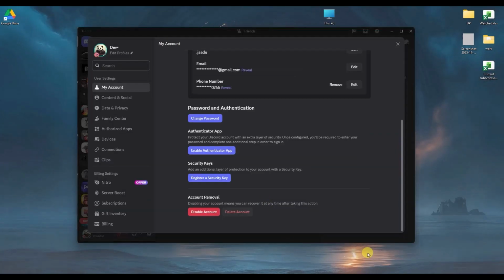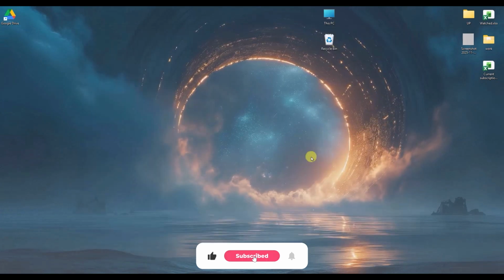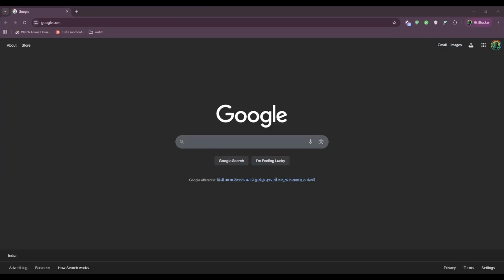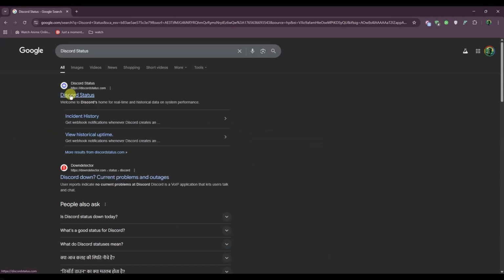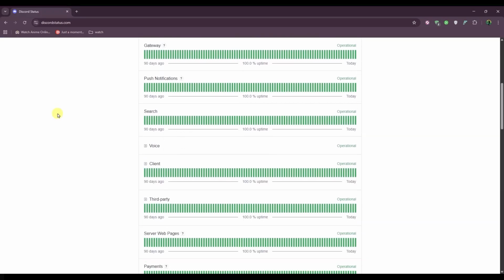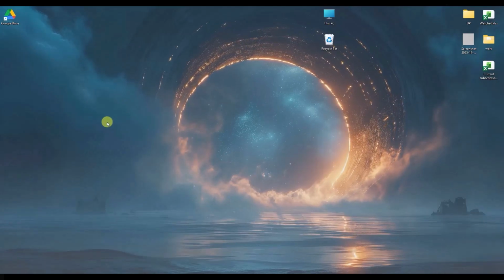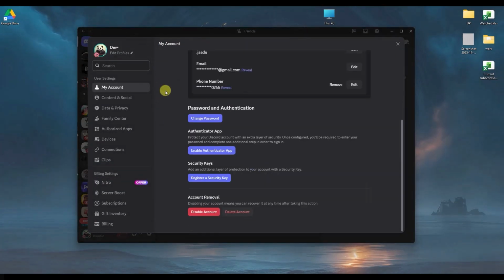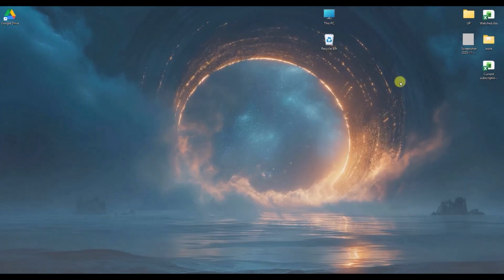Getting an "Invalid Token" error while trying to log in or verify your Discord account?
In this DelftStack tutorial, we explain why this annoying error happens and how to fix it in just a few steps. Whether it's a simple typo in your 2FA code, a Discord server outage, or a corrupted app cache, we cover the top 3 troubleshooting methods to get you back into your account.

🔹 What You'll Learn in This Video:
✅ How to double-check 2FA codes and verification tokens for accuracy.
✅ How to check Discord's official Server Status page for outages.
✅ Troubleshooting app glitches by updating or reinstalling Discord.
✅ Why expired codes or server lags cause the "Invalid Token" message.

📌 Timestamps:
⏱ 00:00 - Introduction
⏱ 00:20 - Start of tutorial
⏱ 01:55 - Conclusion

The "Invalid Token" error can be confusing because it doesn't always tell you what is wrong. Is it your password? Your internet? Discord itself? This video breaks it down logically so you stop guessing and start fixing the issue immediately.